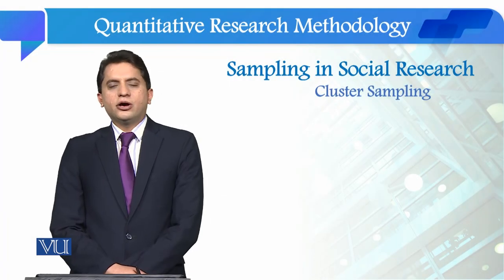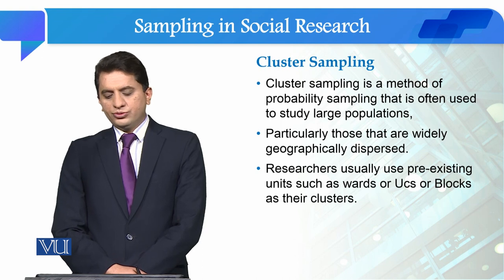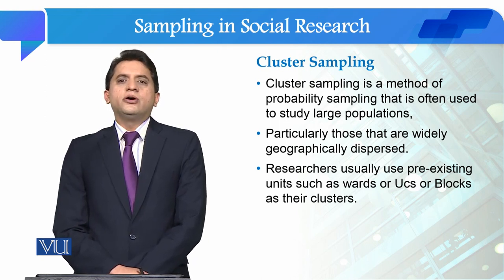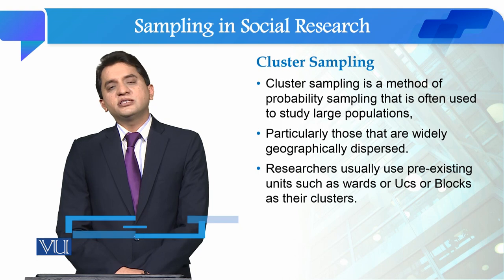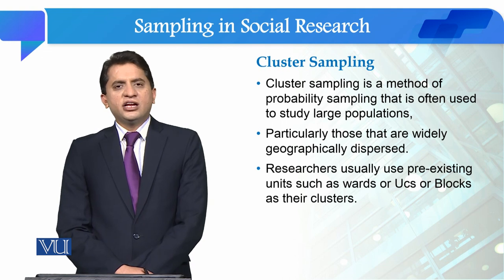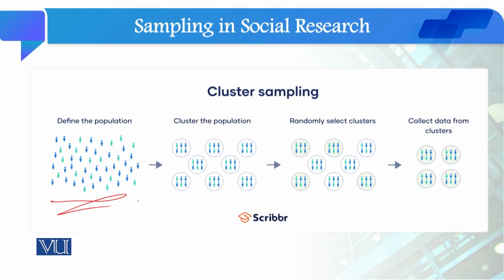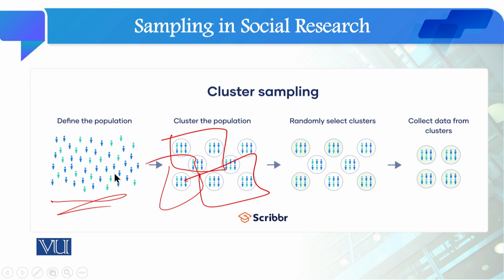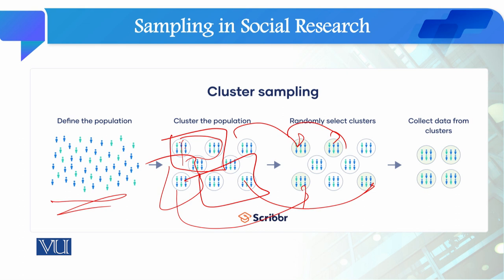Cluster Sampling Sampling | Quantitative Research Methodology | SOC509_Topic077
Topic077: Cluster Sampling
By Dr. Qaisar Khalid Mahmood